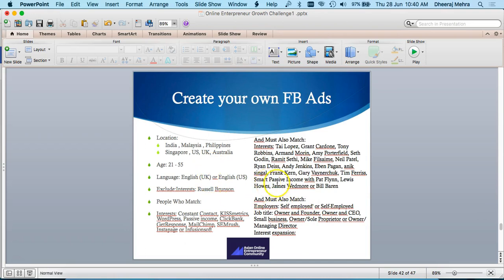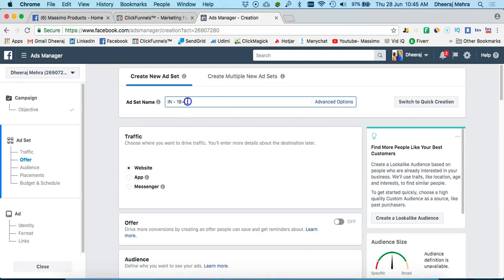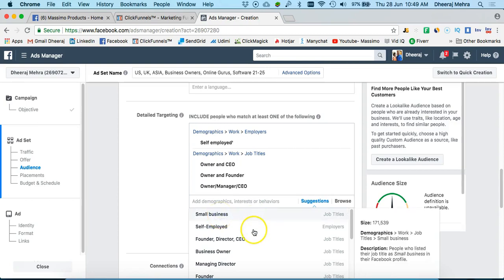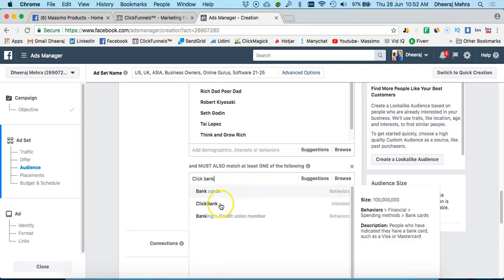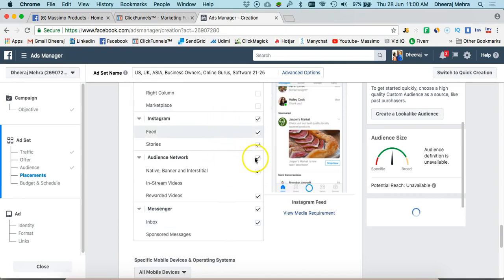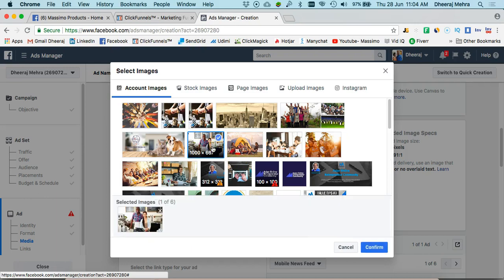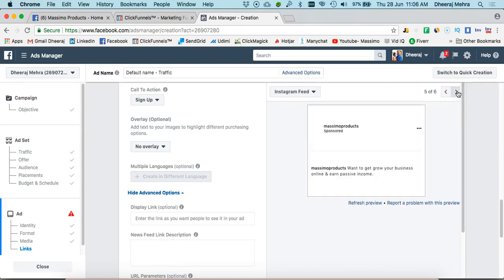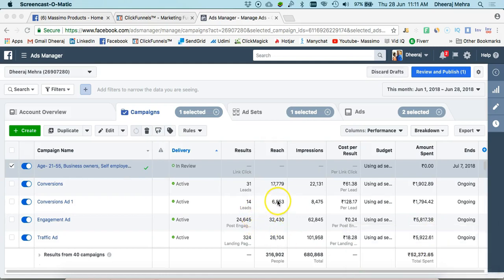create your fb ad